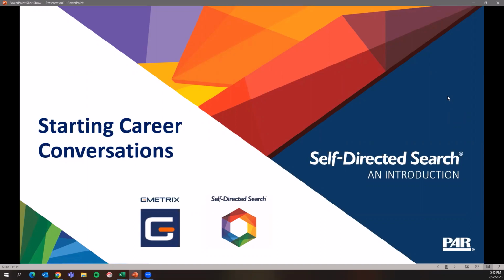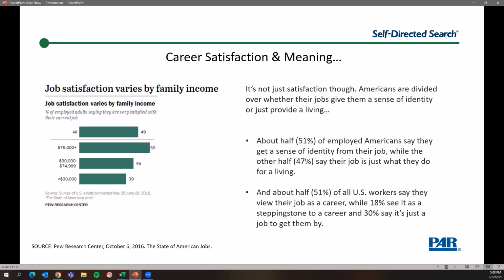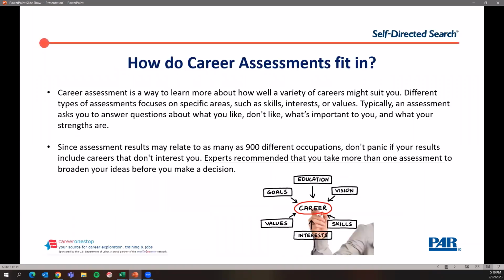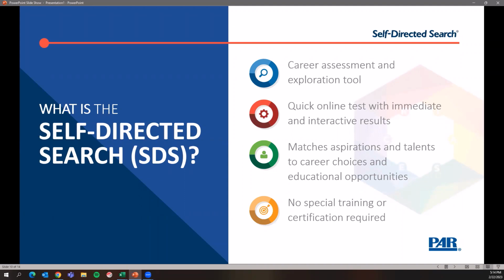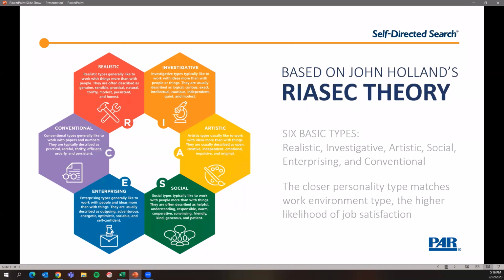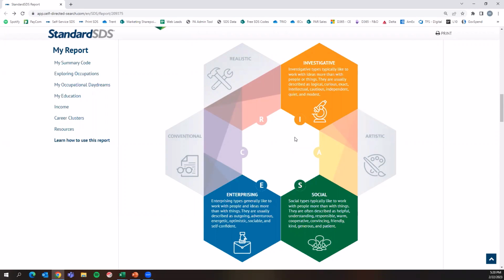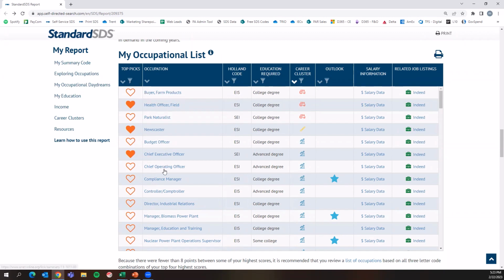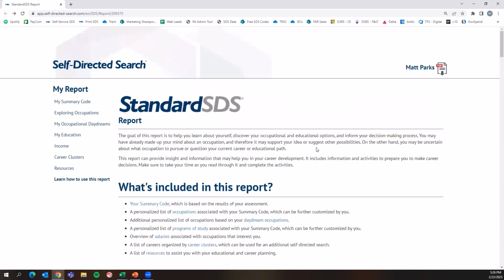Starting Career Conversations with Self Directed Search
This webinar is designed to introduce Self Directed Search.  Self-Directed Search assists you with starting those career conversations with students.  A 20-minute, 40-question assessment produces and interactive report with a variety of career choices and information on obtaining the career.  (Live 2/23/23)